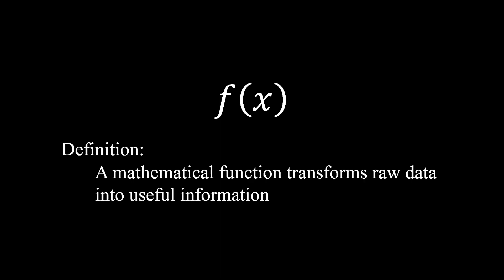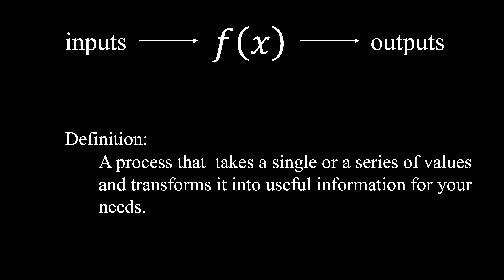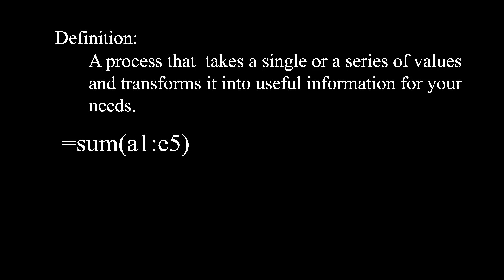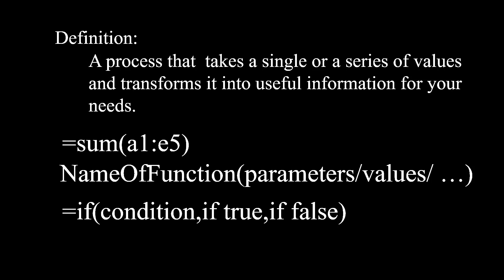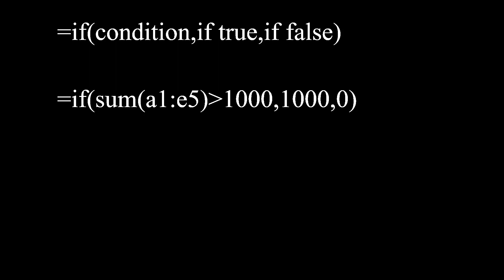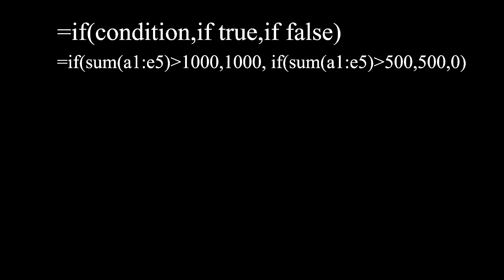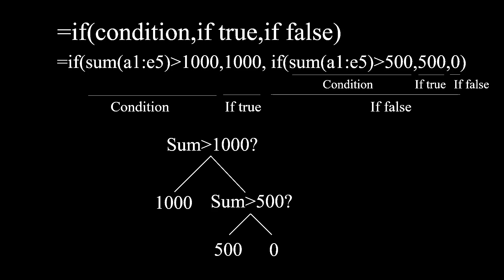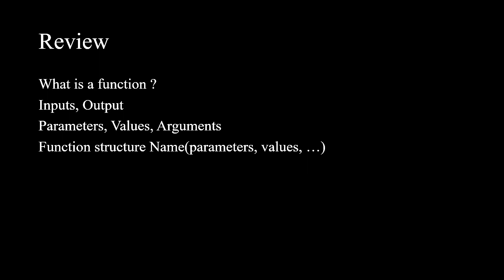What is a computer function ?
This is one of my first training videos in English. It shows how a computer function is used within a software application or a programming language. Enjoy !